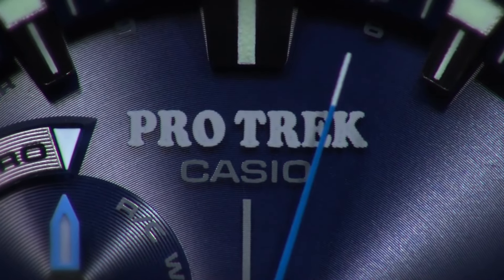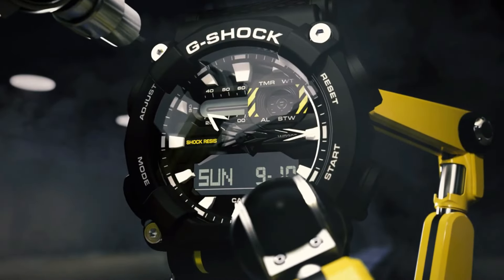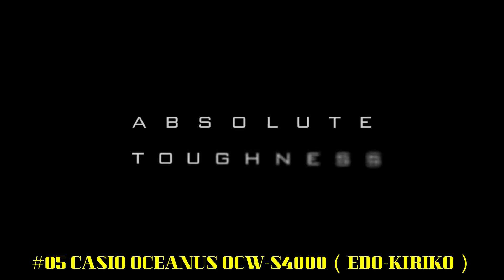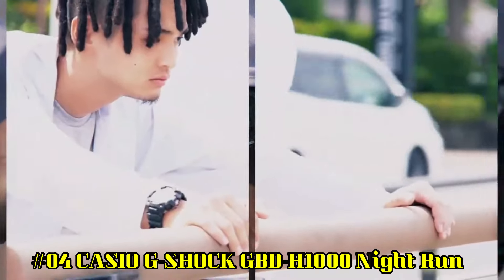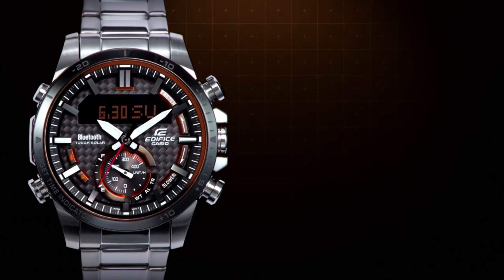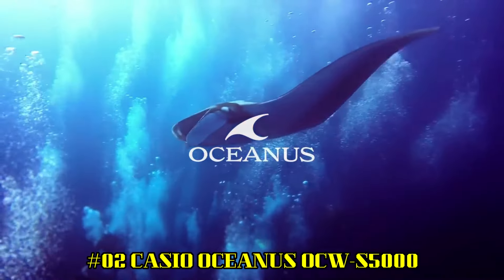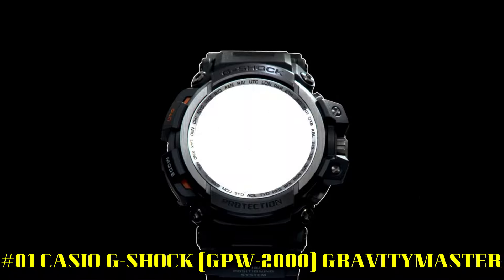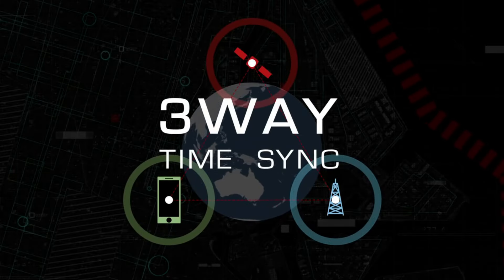NEW CASIO WATCHES FOR MEN - TOP 7 IN 2025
Hello Everyone In, This Video I will show you the best NEW CASIO WATCHES FOR MEN - TOP 7 IN 2025.

10.CASIO OCEANUS OCW-S4000

?Amazon US
?Amazon CA
?Amazon DE
?Amazon IT
?Amazon FR
?Amazon ES
09.CASIO PRO TREK PRW-60Y-1AJF

?Amazon US
?Amazon CA
?Amazon UK
?Amazon DE
?Amazon IT
?Amazon FR
?Amazon ES
08.CASIO G-SHOCK GA-700

?Amazon US
?Amazon UK
?Amazon CA
?Amazon DE
?Amazon IT
?Amazon FR
?Amazon ES
07.CASIO G-SHOCK GA-900

?Amazon US
?Amazon UK
?Amazon CA
?Amazon DE
?Amazon IT
?Amazon FR
?Amazon ES
06. Casio G-Shock GBD-100

?Amazon US
?Amazon UK
?Amazon CA
?Amazon DE
?Amazon IT
?Amazon FR
?Amazon ES
05.CASIO G-SHOCK G-STEEL GST-B300

?Amazon US
?Amazon UK
?Amazon CA
?Amazon DE
?Amazon IT
?Amazon FR
?Amazon ES
04.CASIO G-SHOCK GBD-H1000 Night Run

?Amazon US
?Amazon UK
?Amazon CA
?Amazon DE
?Amazon IT
?Amazon FR
?Amazon ES
03.Casio EDIFICE ECB-800

?Amazon US
?Amazon UK
?Amazon CA
?Amazon DE
?Amazon IT
?Amazon FR
?Amazon ES
02.CASIO OCEANUS OCW-S5000 SUPER SLIM HIGH-SPEC CHRONOGRAPH

?Amazon UK
?Amazon CA
?Amazon DE
?Amazon IT
?Amazon FR
?Amazon ES
01.CASIO G-SHOCK [GPW-2000] GRAVITYMASTER

?Amazon US
?Amazon CA
?Amazon UK
?Amazon DE
?Amazon IT
?Amazon ES